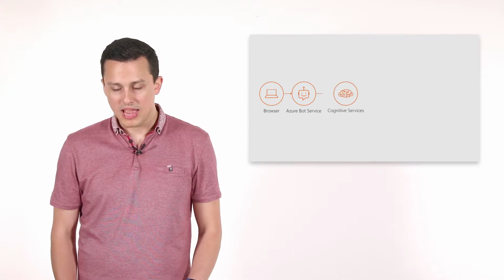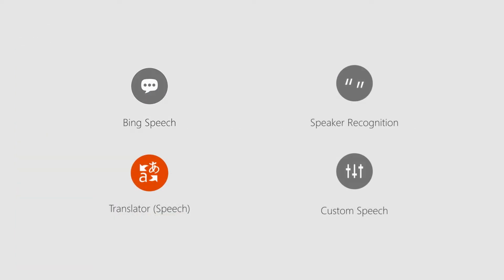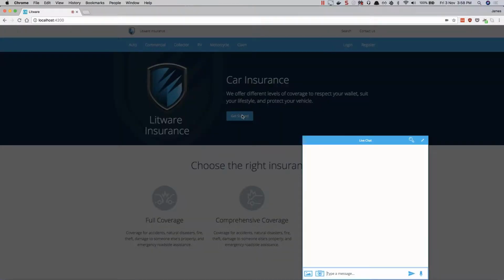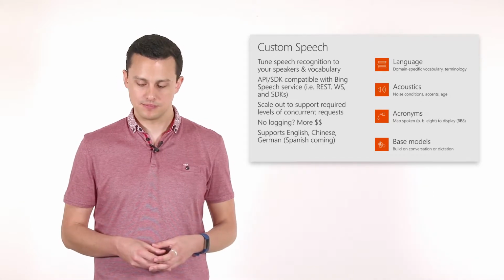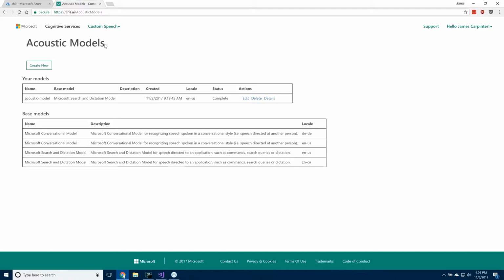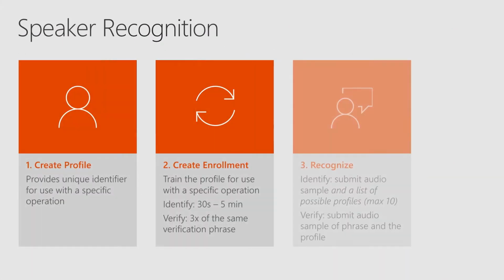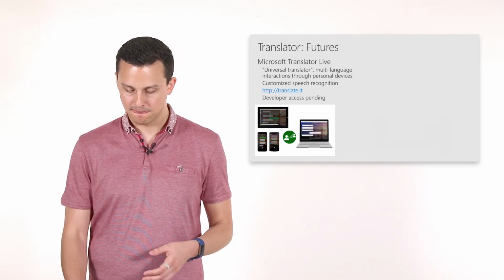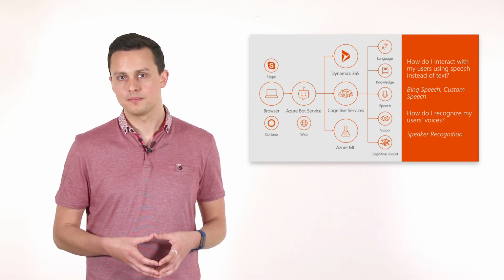Connect; 2017 Introduction to Speech Azure Machine Learning